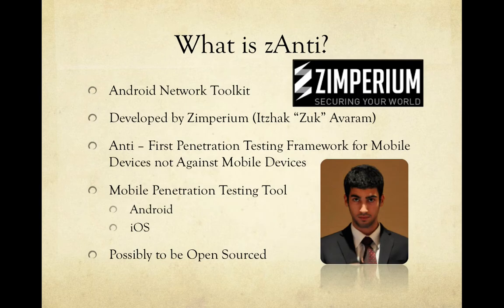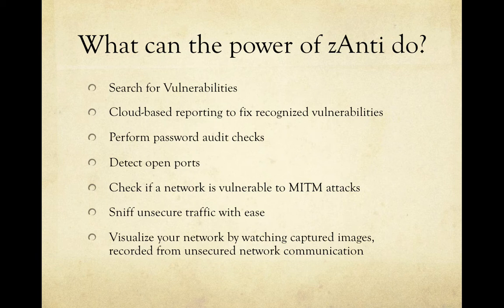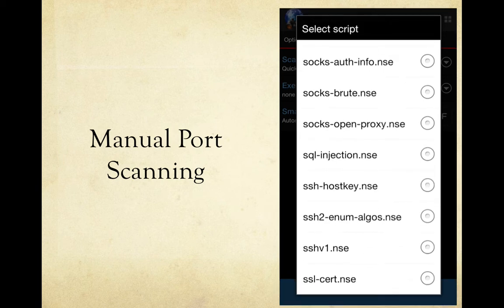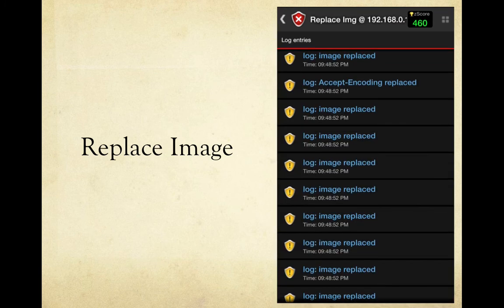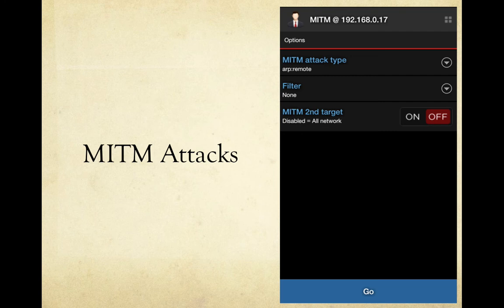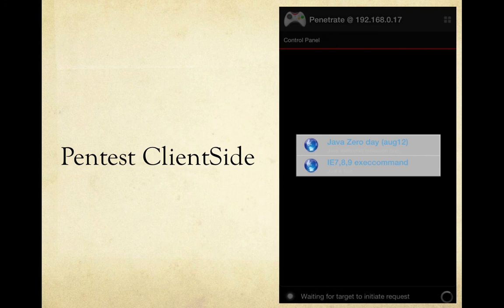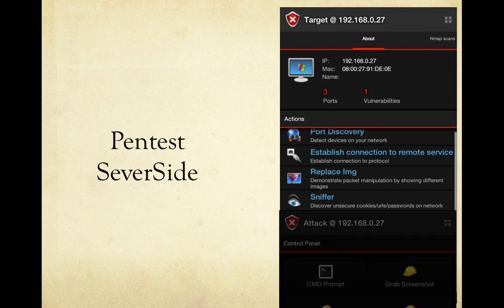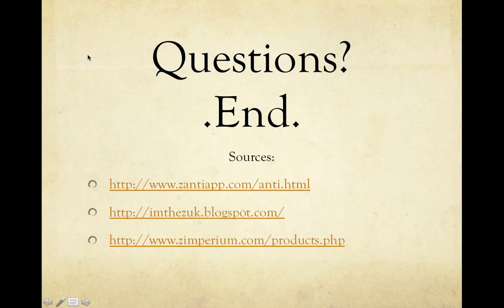zAnti Presentation - Mobile Pentesting!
This is a presentation on the mobile application zAnti developed by Zimperium.